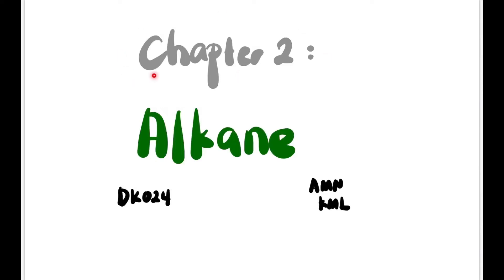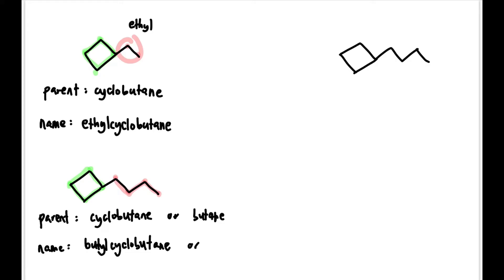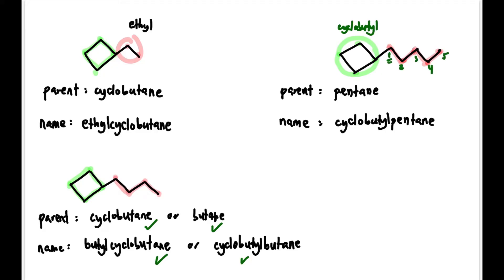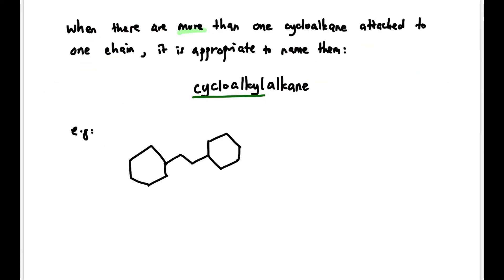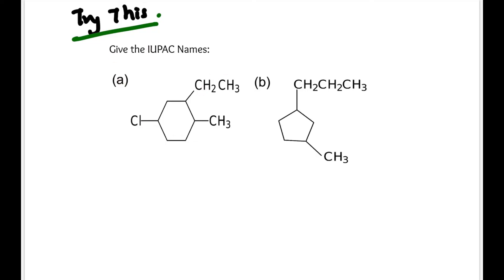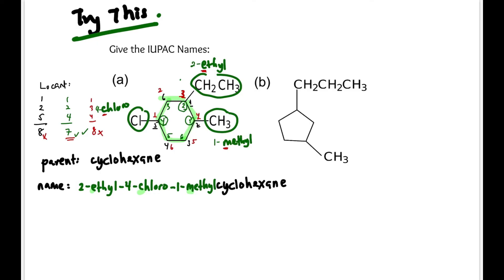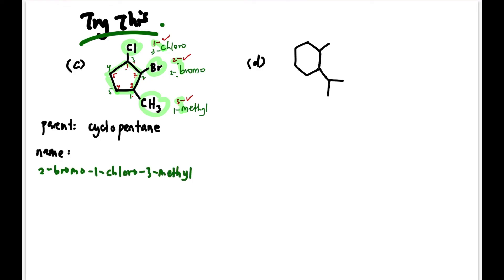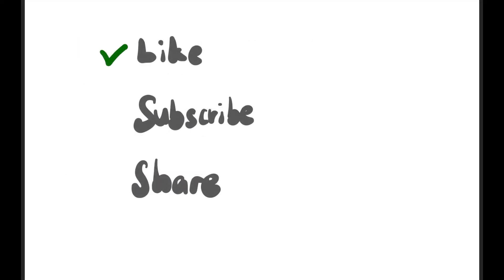Nomenclature of Alkanes | Part II: Cycloalkanes | Chapter 5.1 | SK025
SES Chemistry DK024 / SDS SK025

Chapter 2: Alkane / Chapter 5.1: Alkanes

2.2: Nomenclature of Alkanes

Part II: Cyclic Alkanes (Cycloalkanes)